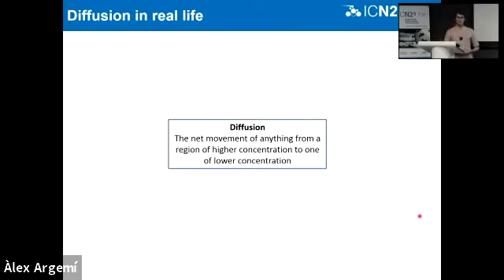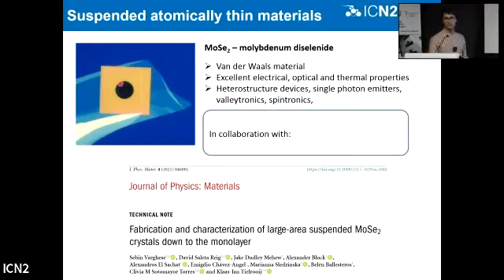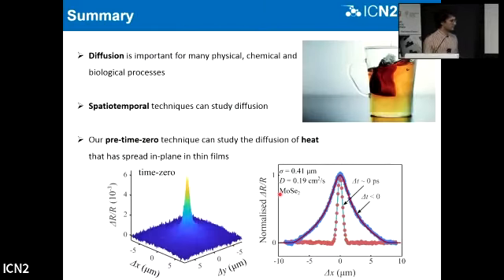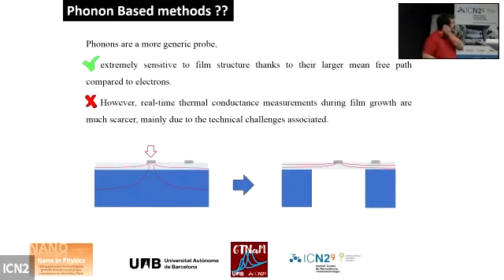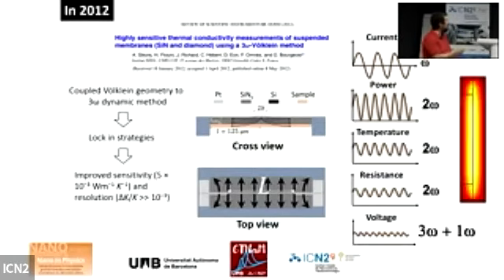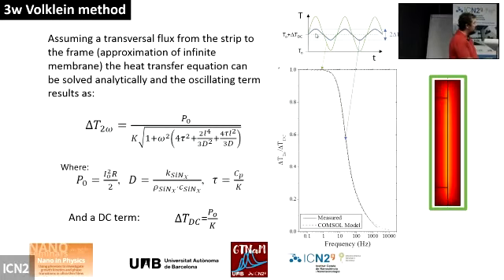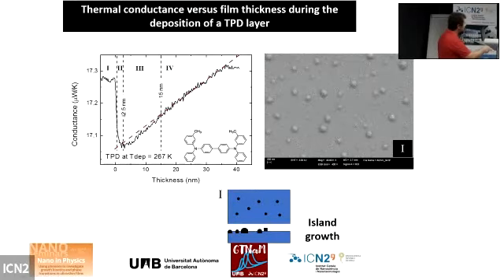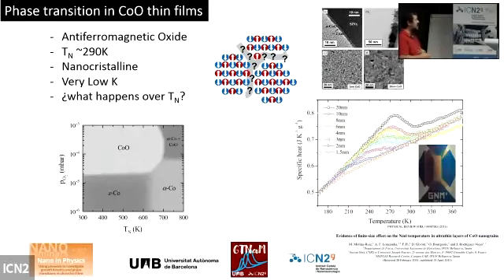NanoSeminar: Using phonons to investigate growth kinetics and phase transitions in ultra-thin films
By: Aitor Lopeandía Fernández
UAB Senior Researcher and member of the ICN2 Thermal Properties of Nanoscale Materials Group

The NanoSeminars are a new line of seminars established by the ICN2 to provide a platform for the exchange of knowledge and ideas, based around a lecture by a world-class invited researcher. They bring to you three thematic series: Nano in Medicine & Health; Nano in Physics; and, Nano in Chemistry and Materials. The series about Medicine & Health is a joint initiative between the Nanomedicine Lab at the University of Manchester and the Catalan Institute of Nanoscience and Nanotechnology (ICN2).

Abstract of this NanoSeminar:
We have recently developed a modification of the 3ω-Völklein technique that operating at low frequencies shows an exceptional resolution in the determination of the in-plane thermal conductance of ultrathin films, down to D(K·t)=0.065·nm·W/(m·K). The extreme sensitivity of the technique permits to use the phonons as sensitive probes to monitor the thin film growth of vapor deposited films, determining in real time the evolution of films microstructure during growth, from incipient clustering to continuous film formation.
Here we show the principle of the methodology and its application to measure the in-plane thermal conductivity of small molecule and polymeric thin films. We anticipate that the described methodology may provide a suitable and efficient approach to determine the in-plane thermal conductivity of both vapor-deposited or solution-processed organic materials. As an example, we will show how the thermal conductivity of vapor deposited thin-film semiconductor glasses is anisotropic and controlled by the deposition temperature. The extreme sensitivity has allowed to find that molecular orientation heavily influences heat flow propagation in glassy films of small molecule organic semiconductors.